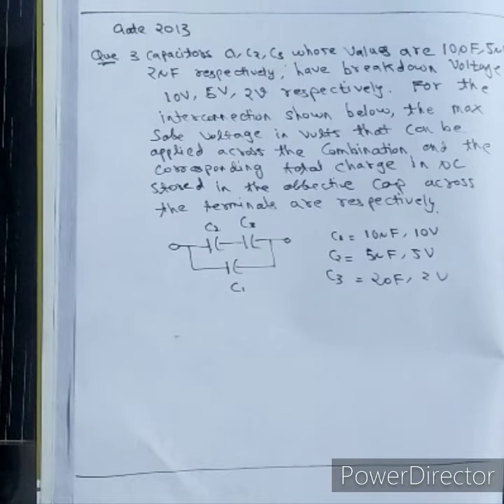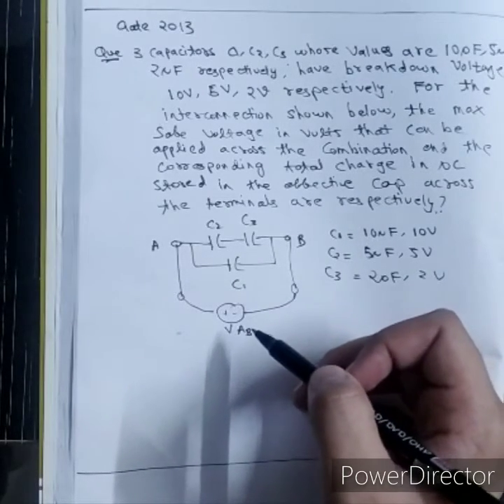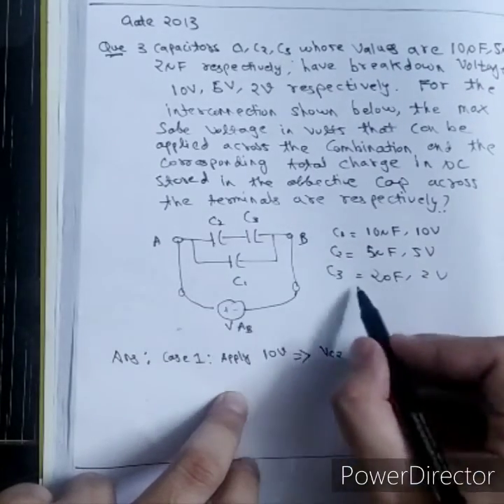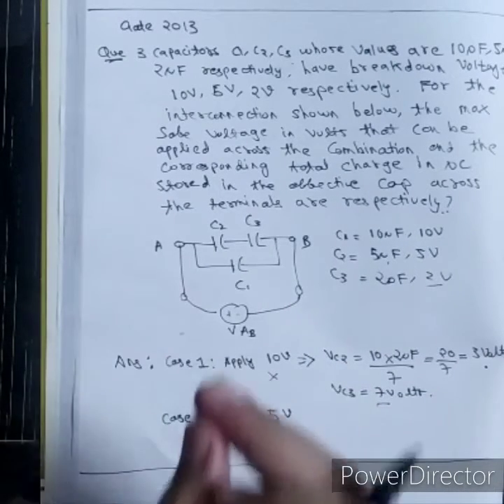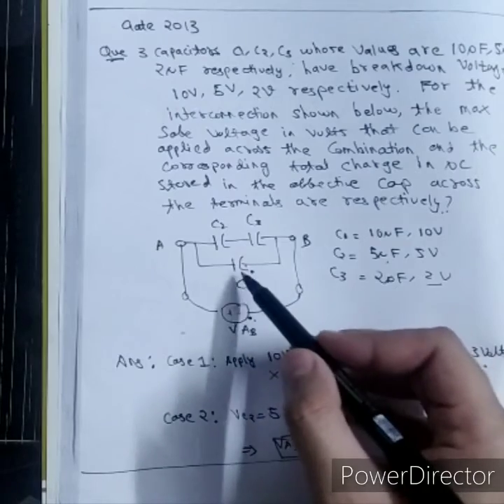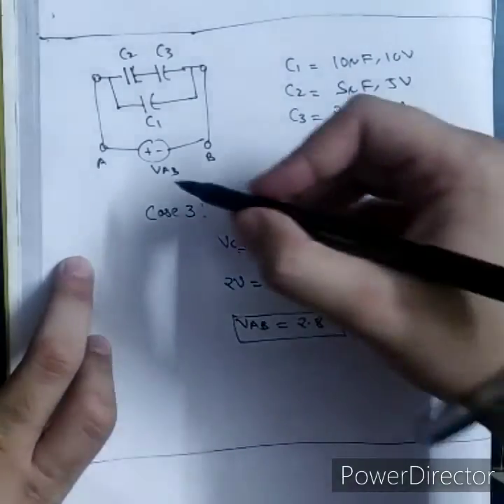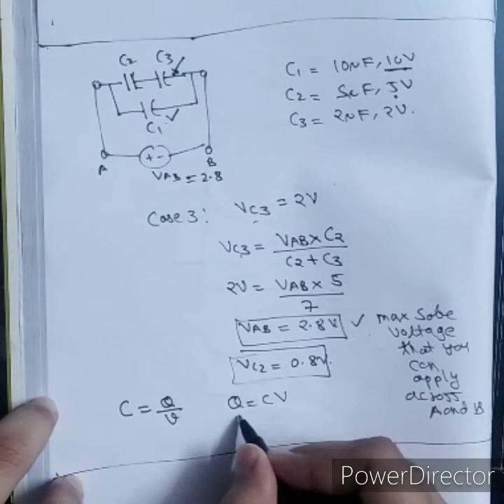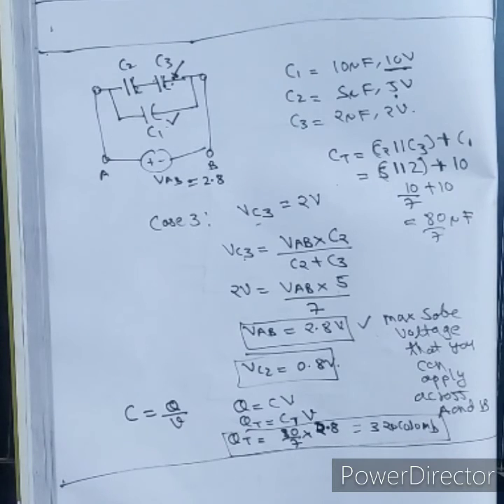Important gate Question on capacitance and breakdown voltage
This video is useful for Gate aspirants